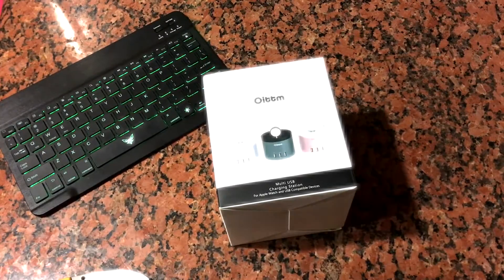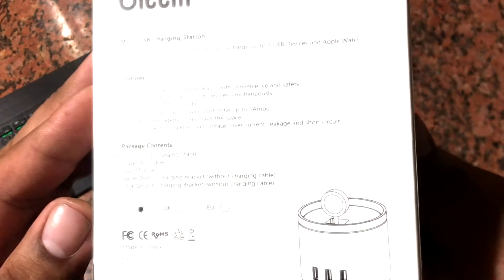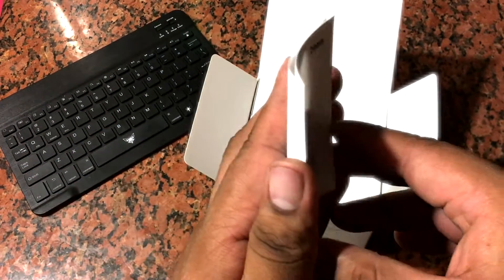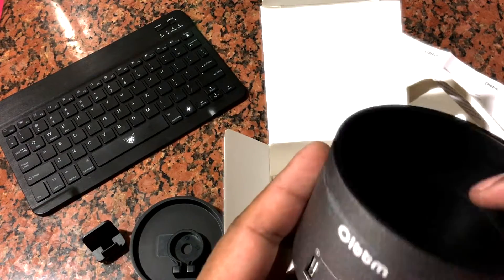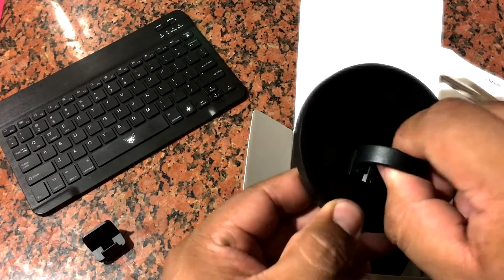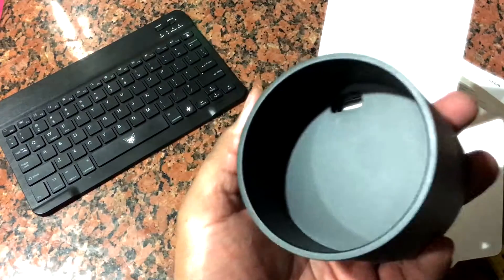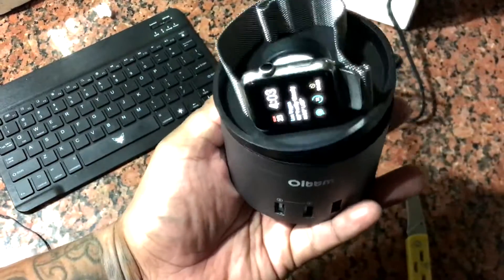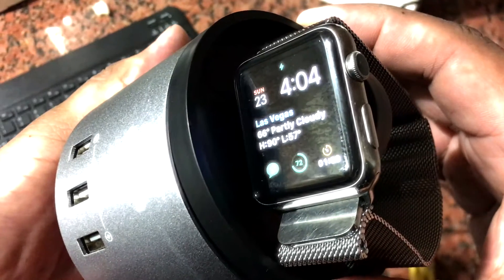iPhone apple watch dock hub charging stattion by oittm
Apple Watch Series 2 Charging Stand, Oittm 3-Port USB Charging Dock Station with Phone Holder for iPhone 7, 7 Plus

[4 Ports Mutilfutional Charger Dock] One inside USB port for the Apple Watch and three outside USB ports for other devices, supporting charging of all Apple Watch models & three USB 2.0 and 3.0 devices simultaneously (iPhone SE, iPad Pro, Samsung S7/Edge included).
[Cable Storable] The inside space not only holds the apple watch charging cord, but also stores other little gadgets like USB adapters, card readers, etc., helping you to coil the watch charging cable in a neat appearance without kinking the cable while charging, making your nightstand neat and manageable.
[Smart IQ Charging Technology] Power IQ and Voltage Boost combine to charge up to 5V/2.4A Max per port for a total of 6 Amps, each port can automatically detects your device, allowing you to charge your Apple Watch and iPad, iPhone, Bose Radio or any other devices at the same time without any delay.
[Nightstand Mode] The stylish flat deck design allows the nightstand mode for your apple watch while charging with the Oittm Charger Dock. You can take full advantage of your iwatch even when it is charging